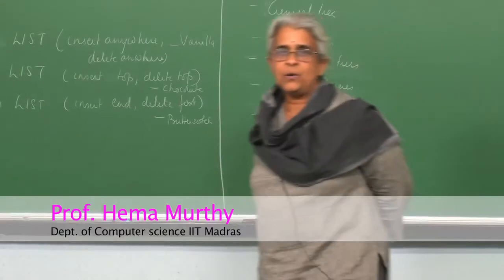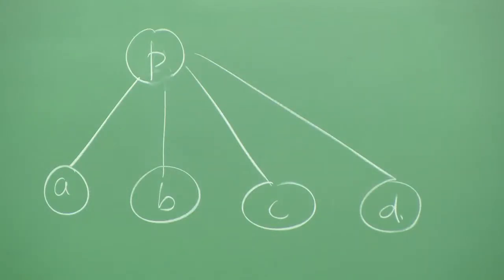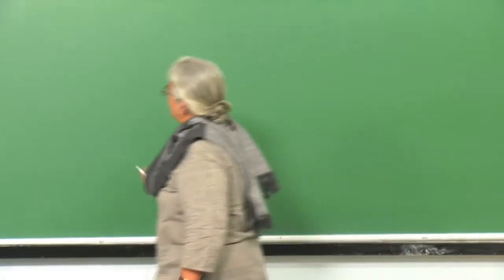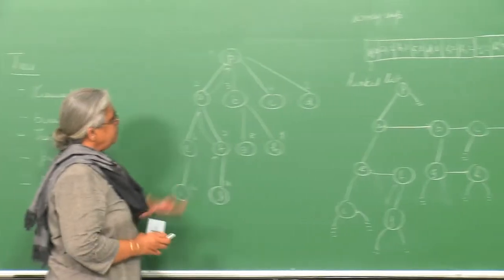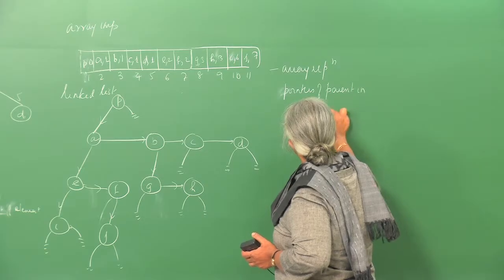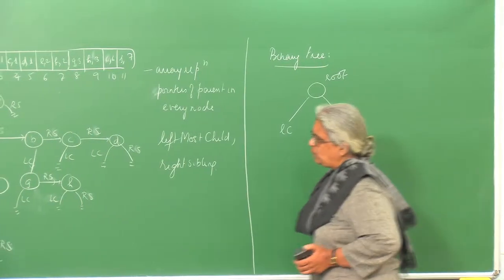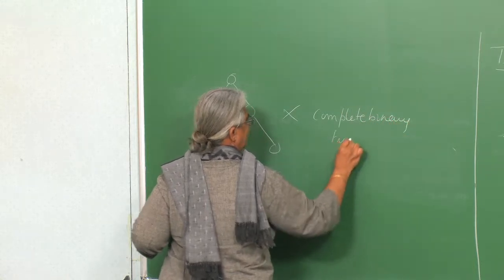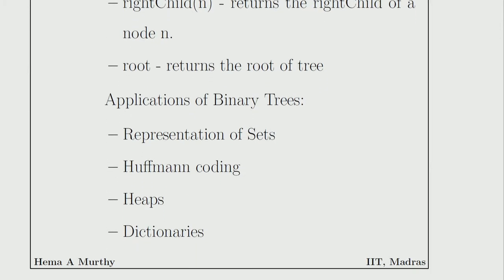Trees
To access the translated content:
1. The translated content of this course is available in regional languages.
 2. Regional language subtitles available for this course
 To watch the subtitles in regional languages:
 1. Click on the lecture under Course Details.
 2. Play the video.
 3. Now click on the Settings icon and a list of features will display
 4. From that select the option Subtitles/CC.
 5. Now select the Language from the available languages to read the subtitle in the regional language.